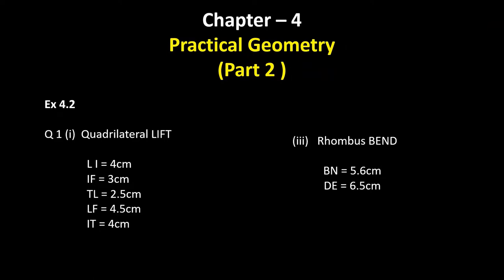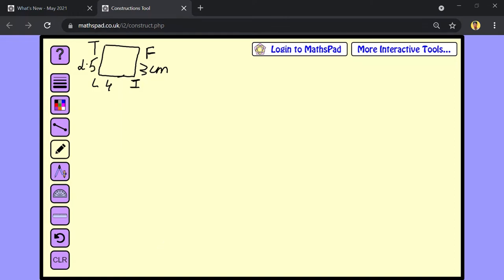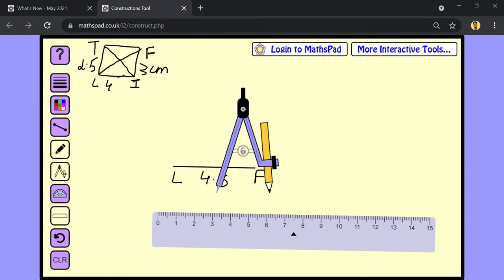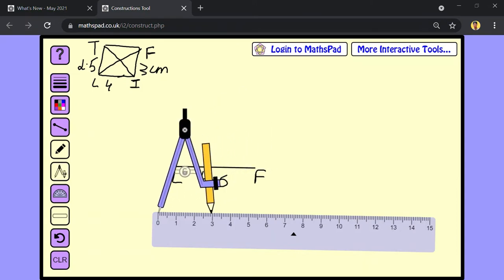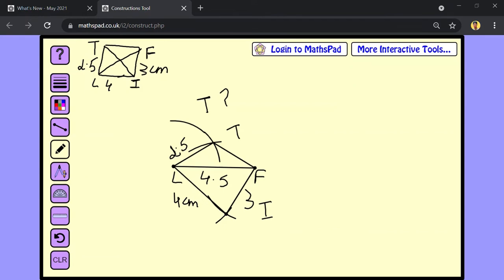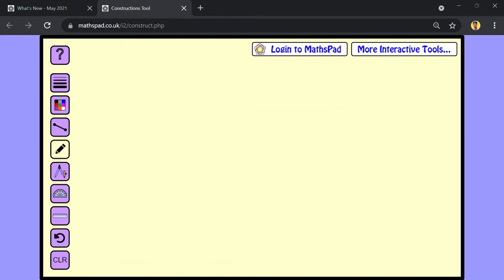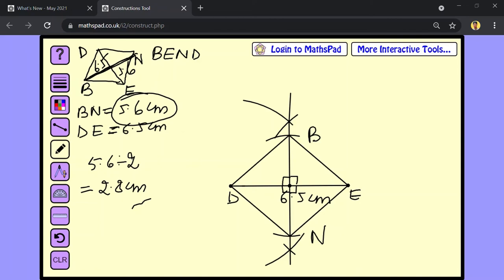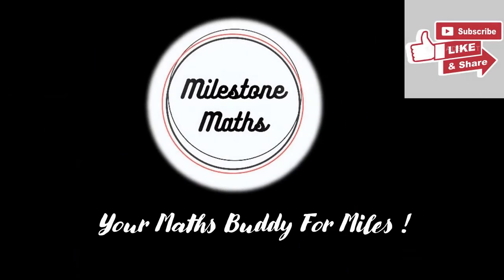Practical Geometry | Part 2 | Easiest Method | Class 8 | Ex 4.2 | Milestone Maths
Watch this video for understanding the concepts of practical geometry.

Happy Learning :)